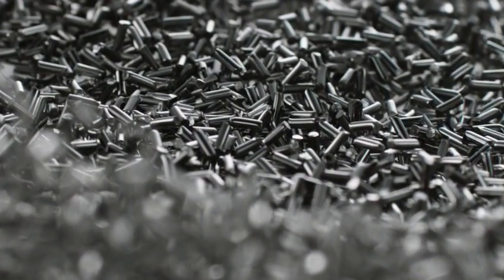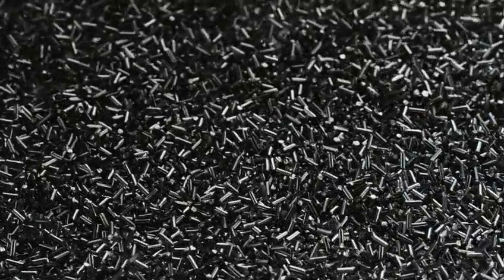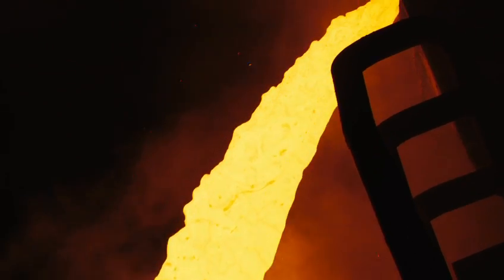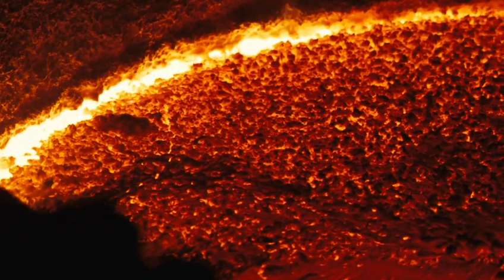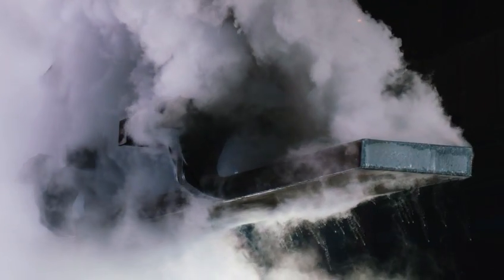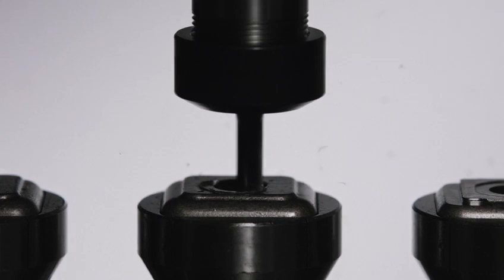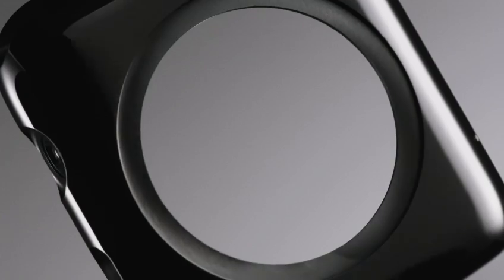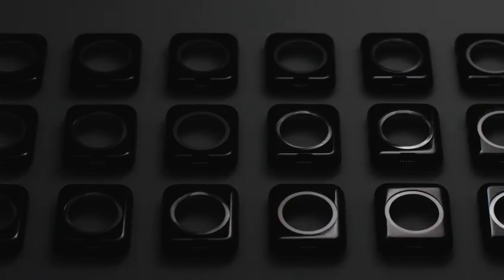[techrum.vn] Spring Forward - Apple Watch Stainless Steel